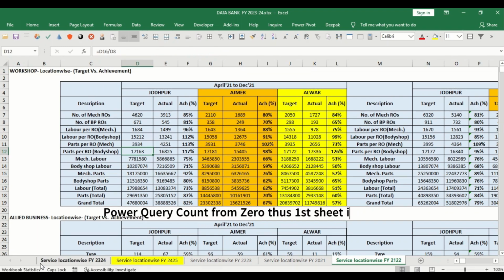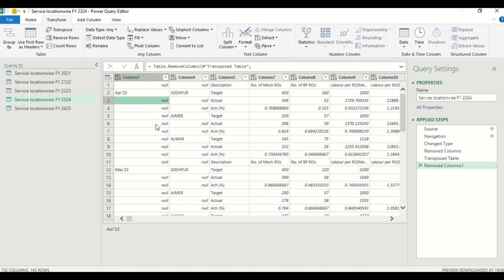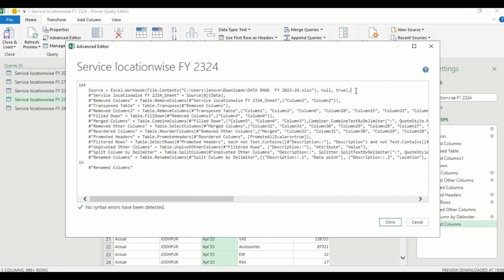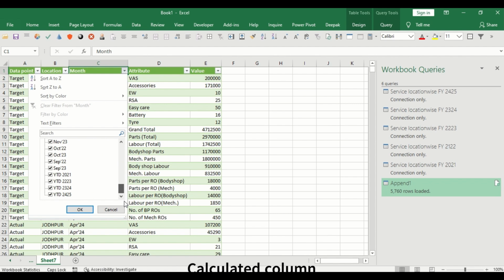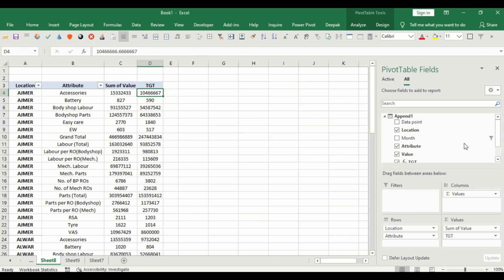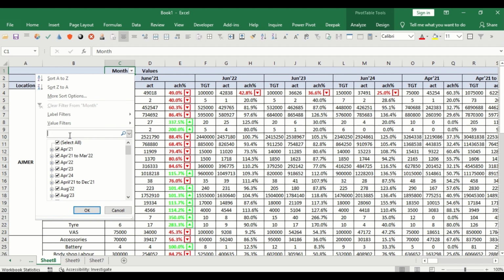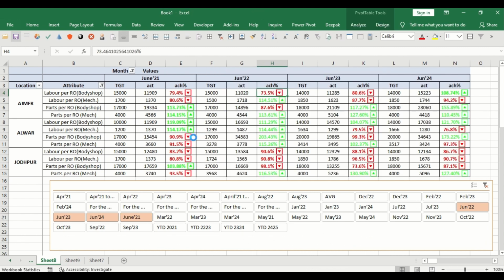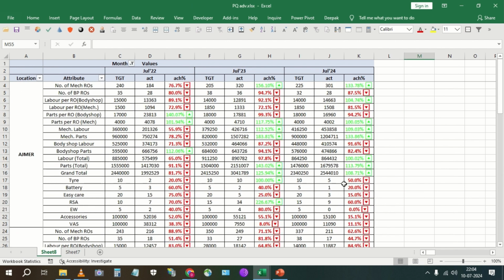Power Query advance editor avoid repetition of same task,Reuse Transformation Steps on Another Table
Power Query advance editor used to avoid repetition of same task for all sheets - How to Copy & Reuse Transformation Steps on Another Table

USE POWER QUERY TO IMPORT MULTIPLE SHEETS
TRANSFORM UNSTRUCTERED DATA STRUCTURED DATA INTO MULTIPLE SHEETS DATA
USE OF ADVANCE EDITOR TO USED IN ONE TABLE AND COPY PAST OR REUSE SAME STEPS OF POWER QUERY FOR OTHER TABLES TO AVOID REPETITION OF SAME STEPS
UNDERSTAND CALCULATED COLUMN & CALCULATED FIELD , ACTIVATE CALCULATED COLUMN & CALCULATED FIELD
DIFFERENCE PIVOT TABLE WITH DATA MODEL AND WITHOUT DATA MODEL
ADD PIVT TABLE TO DATA MODEL
CREATE NEW MEASURE WITHOUT POWER PIVOT
create a comprehensive example that demonstrates the use of CONCATENATEX, FILTER, ADDCOLUMNS, and CALCULATE DAX functions in Power Pivot for Excel.
DAX CODE AND USE SUM CONCATENEX FILTER FUCNTION
MAKE COMPRATIVE ANALYSIS MONTH WISE PERFORMANCE IN EXCEL
ADVANCE CONDITIONAL FORMATING BASED ON PIVOT TABLE COLUMNS